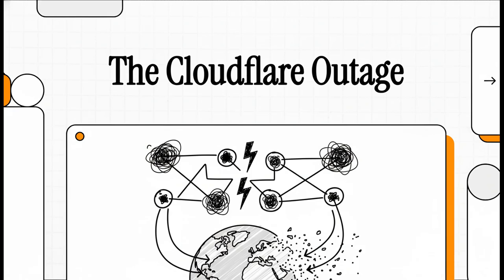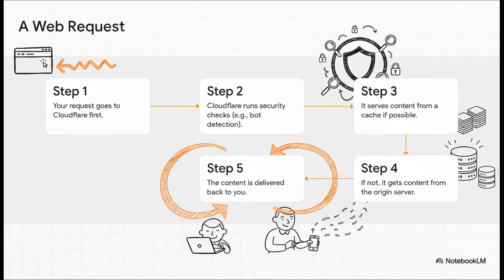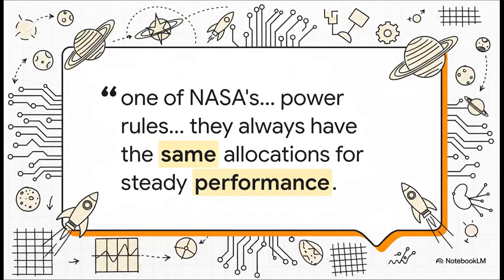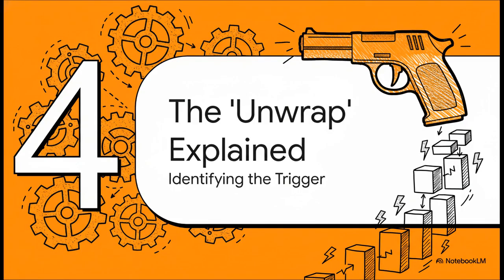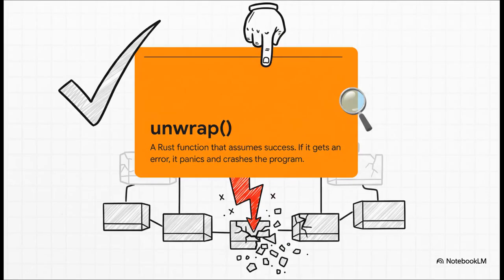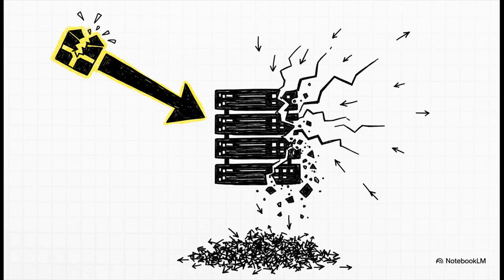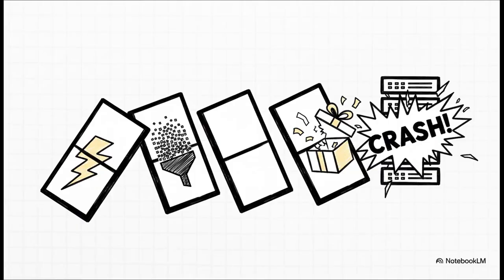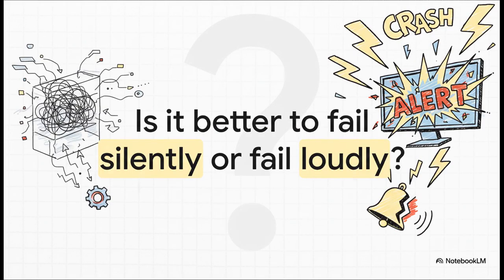The Line of Code That Took Down the Entire Internet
Description:-
A single line of code once caused a massive global Internet outage, taking down major websites, apps, and services for hours.
But how can just one line break the whole Internet?
In this video, we break down the full story in simple, visual, and beginner-friendly language.

What you’ll learn:

🔹 How a tiny mistake in a popular software package caused worldwide downtime
🔹 The role of CDN and dependency chains
🔹 The domino effect: why one bug affected millions of users
🔹 How companies fixed the issue
🔹 Lessons for developers: dependency safety, versioning, and testing

This is one of tech history’s most unbelievable yet true incidents — perfect for beginners, students, and anyone curious about the Internet’s hidden risks.

If you want more real tech breakdowns like this, drop a comment! ⚡💬